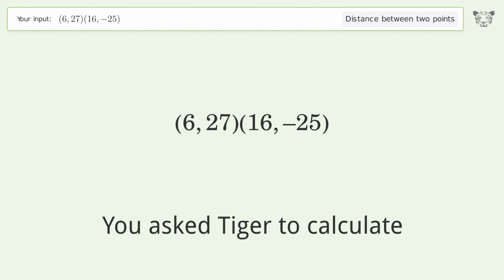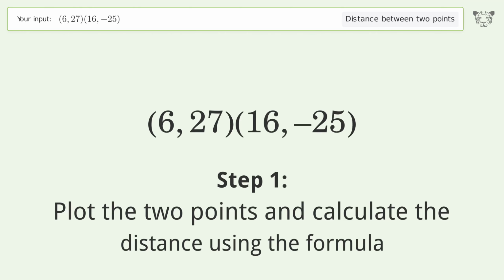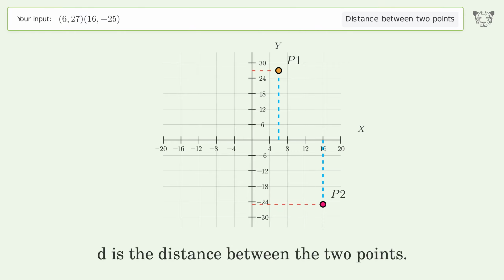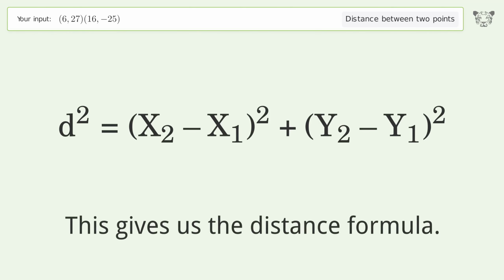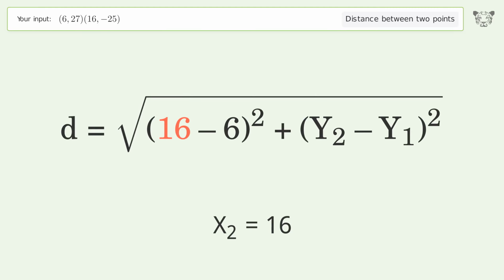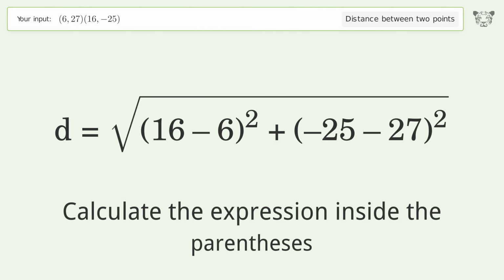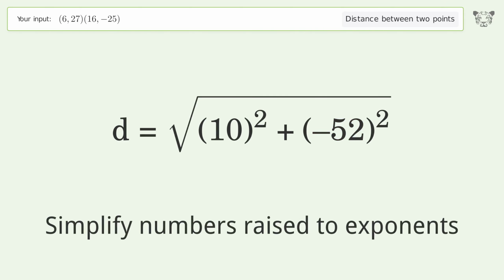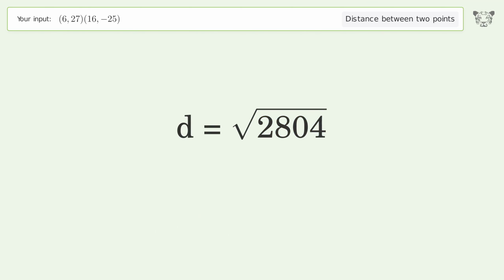Find the distance between two points p1 (6,27) and p2 (16,-25): Step-by-Step Video Solution